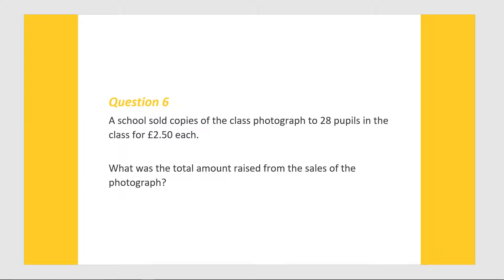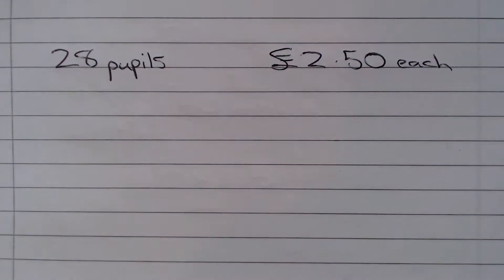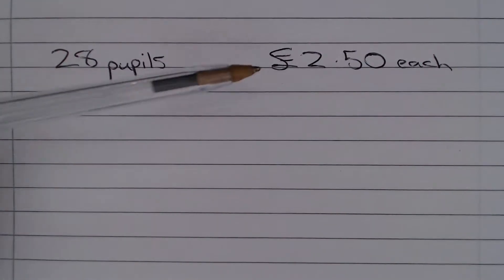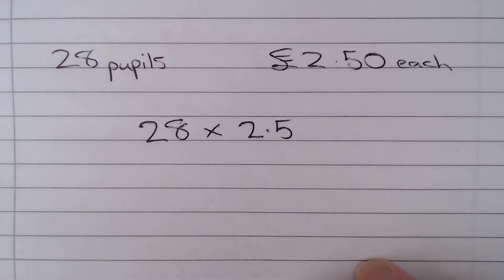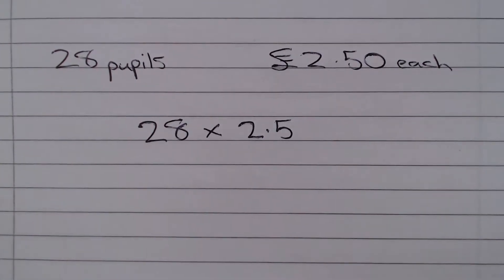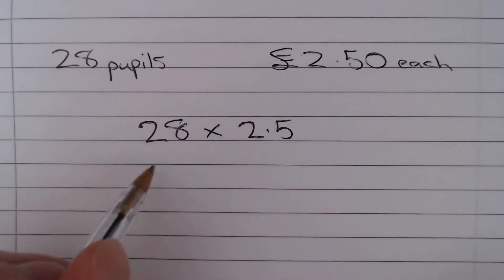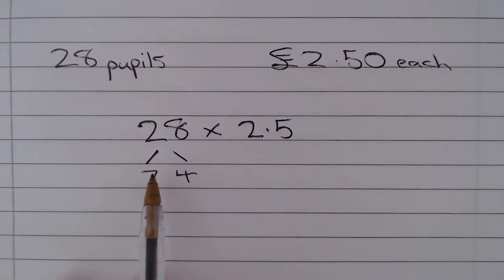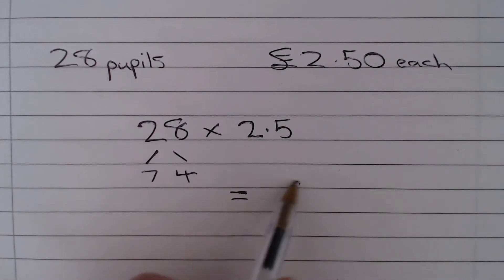Test 4 Q6 –Numeracy Skills Government Test Model Solutions